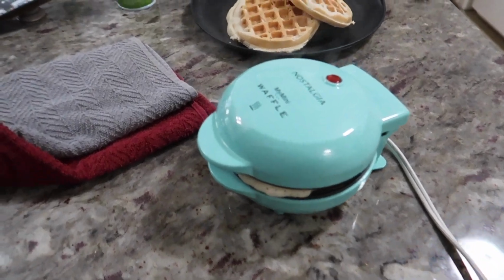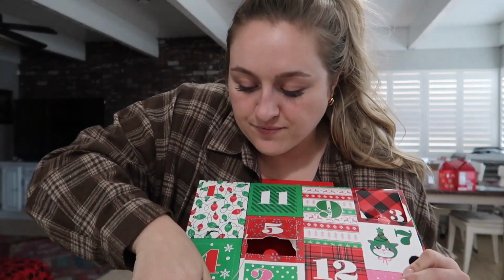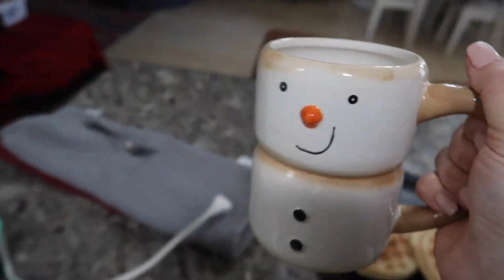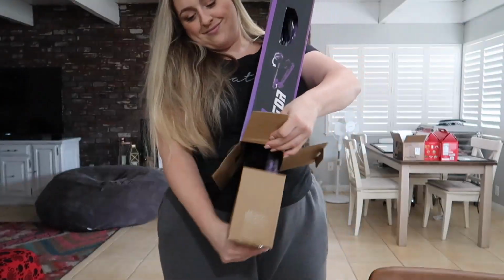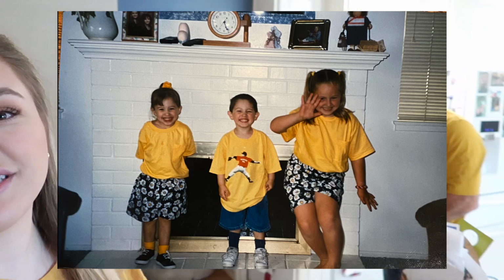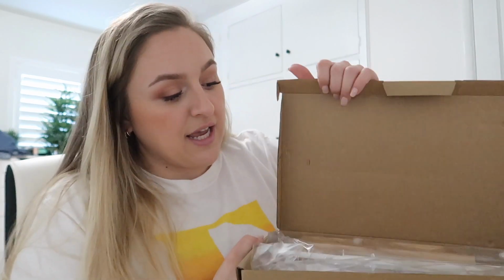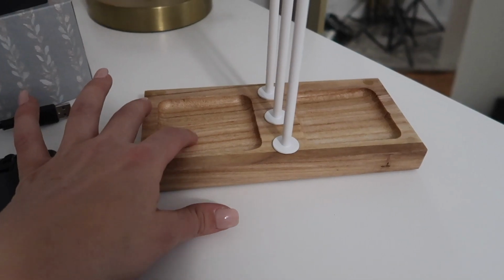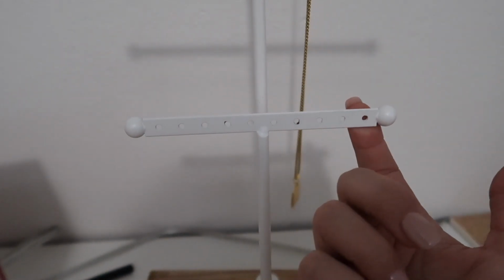Finishing the Christmas Project! | VLOGMAS DAY 6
👉🏼Jewelry Holder

My measurements:
BUST: 49"
WAIST: 43"
HIPS: 53.5"
ARMS: 16"
HEIGHT: 5'7
WEIGHT: 260

I am typically a size 18 in bottoms and a 1x-2x in tops, depending the store.